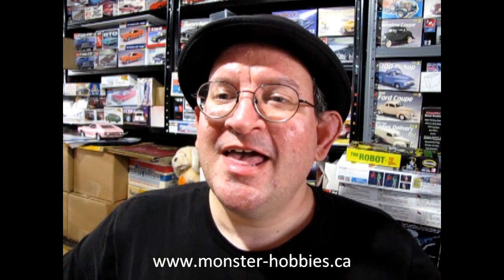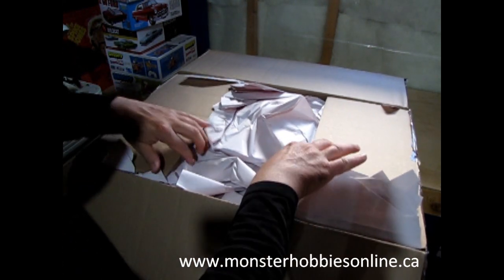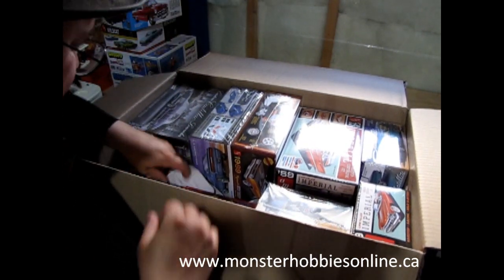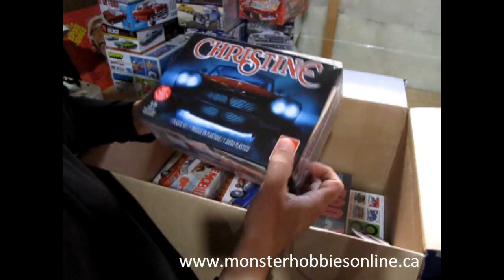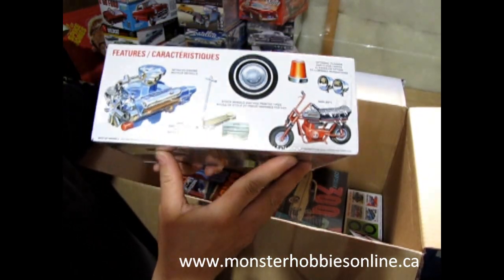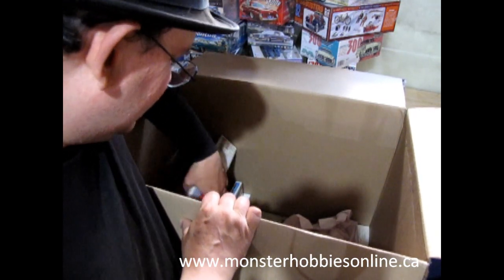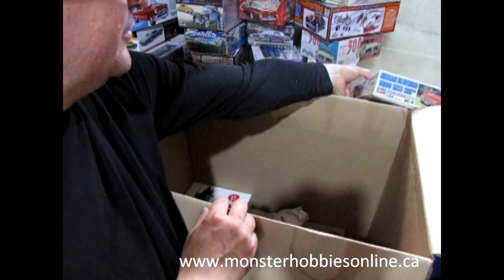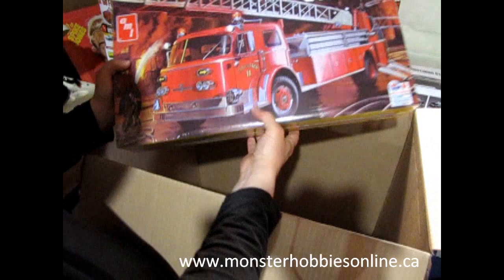Another Great Set Of New Model Kits Now Here At Monster Hobbies Online! June 12th 2023